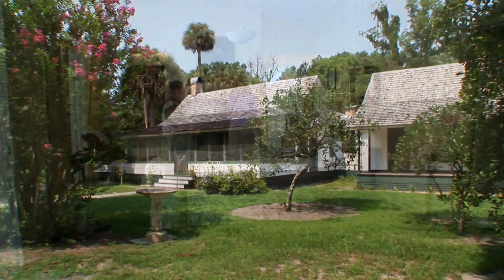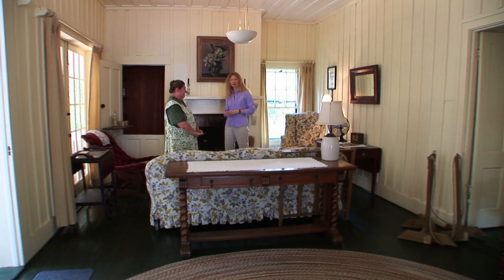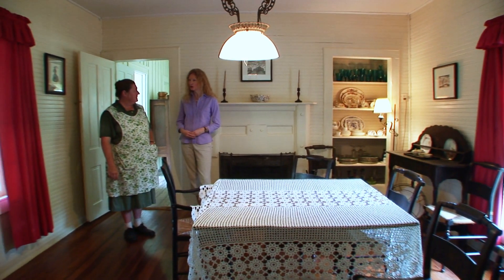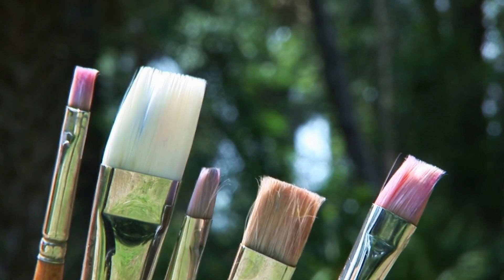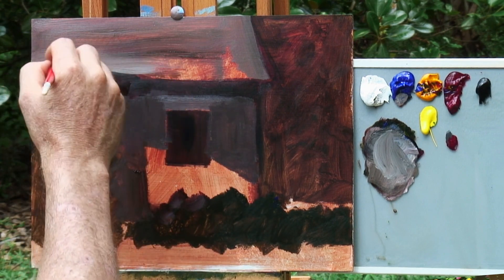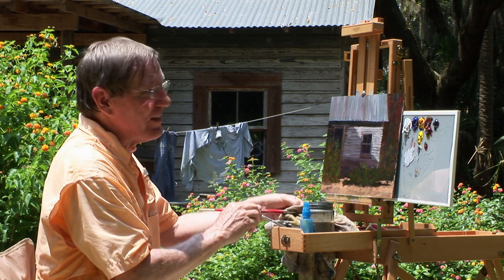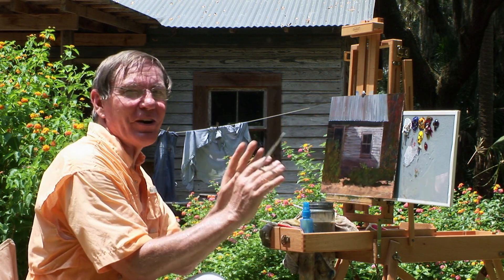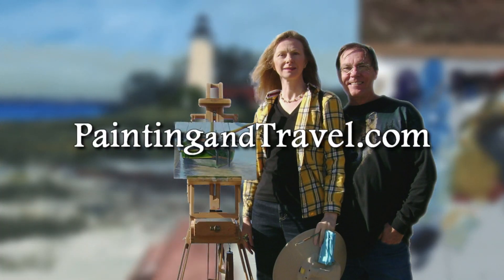Cross Creek - Painting and Travel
This demonstration was filmed on the property of the famous author Marjorie Kinnan Rawlings in Cross Creek, Florida. Roger deals with light and shadow as it falls across the planes of the house. Painted on a toned board of Burnt Sienna he uses a limited palette of primary colors. First basic shapes are blocked in then Roger shows how to build each layer creating subtle differences within the larger shapes. Small details are added to the weathered siding, clothes line, and shrubs to finish. Sarah tours the Rawlings home with the park ranger and sees where “The Yearling” was written.